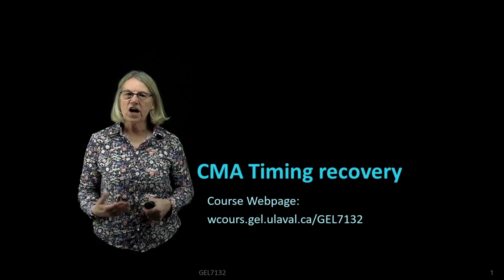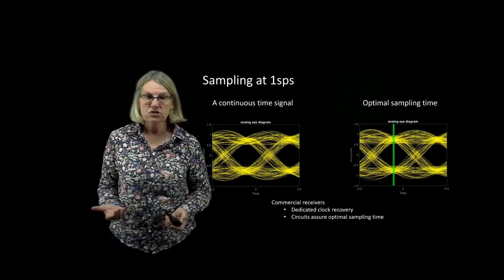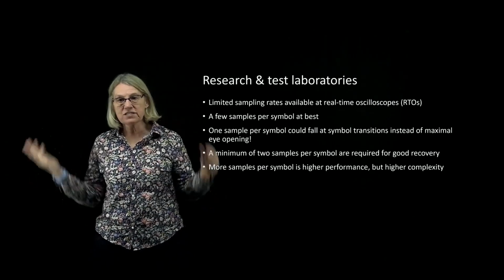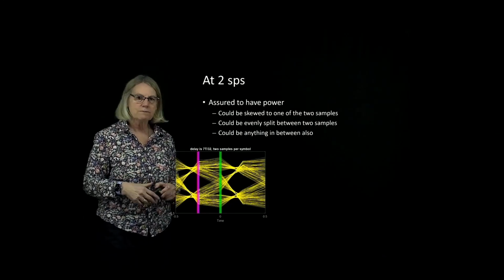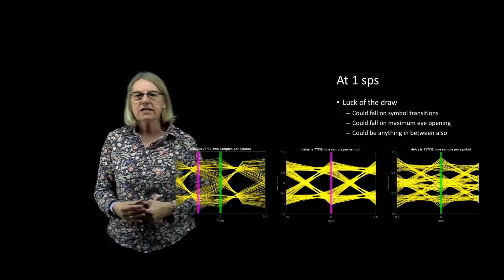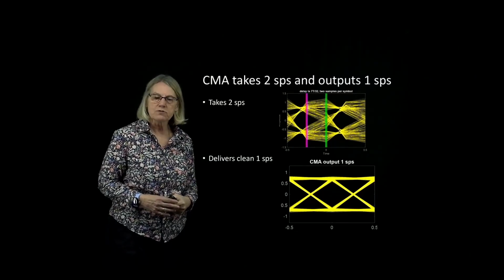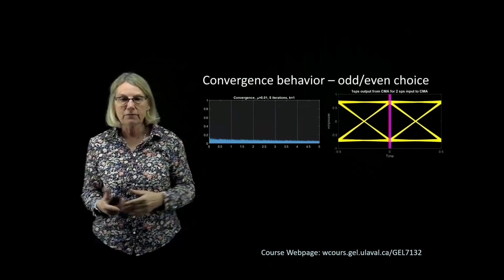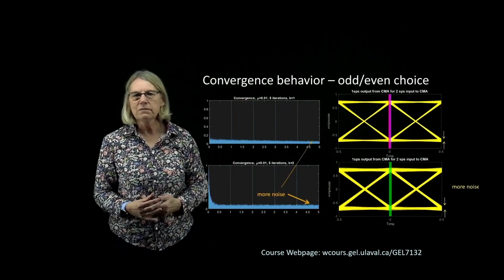Lecture 6.4: Constant Modulus Algorithm (CMA) Motivation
*Overview* This lecture introduces the constant modulus algorithm (CMA) as a versatile, blind signal-processing engine for single-polarization applications. The discussion details how this algorithm simultaneously manages signal timing recovery and channel impairment mitigation without requiring any pilot symbol or training sequence overhead.

     • Defining the three core motivations for deploying the Constant Modulus Algorithm: timing alignment, channel distortion mitigation, and multi-stream data separation.
     • Comparing data-aided training sequence equalizers with low-overhead, blind adaptive tracking loops.
     • Exploiting signal invariants: utilizing the known, fixed-power geometry of specific constellations on the complex plane to define a non-data-aided error reference.
     • The operation of the algorithm as an impairment battleground against intersymbol interference (ISI) induced by severely band-limited components.
     • Architectural utility of the one-dimensional variety of the algorithm for single-polarization laboratory baselines.

*Timestamps*
     00:00 – CMA Timing Recovery Overview
     01:10 – Timing Recovery Challenges in Research & Test Laboratories
     02:49 – Timing Recovery at 2 Samples Per Symbol (2 sps)
     06:00 – Convergence Behavior